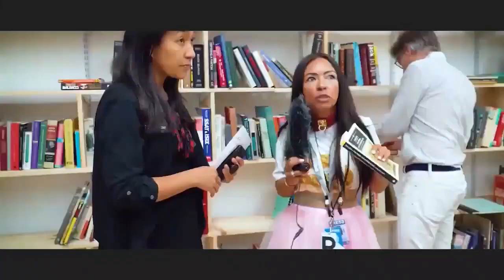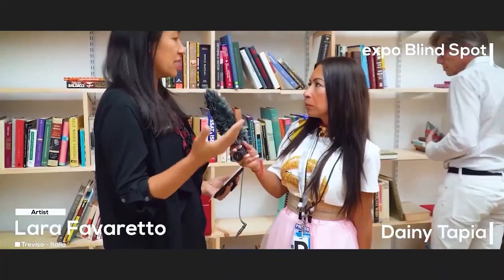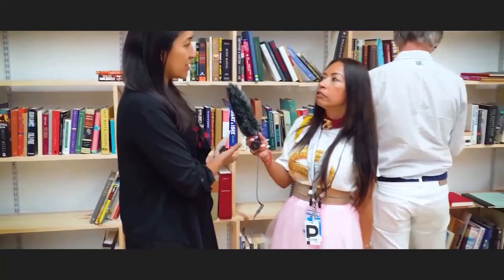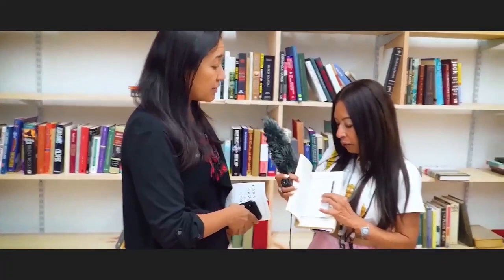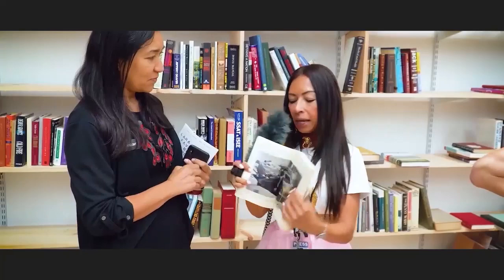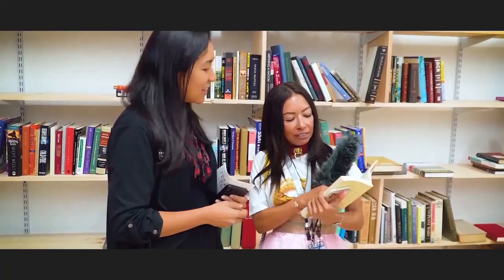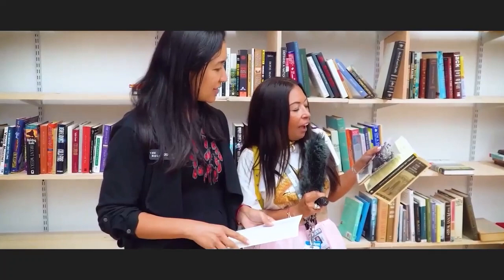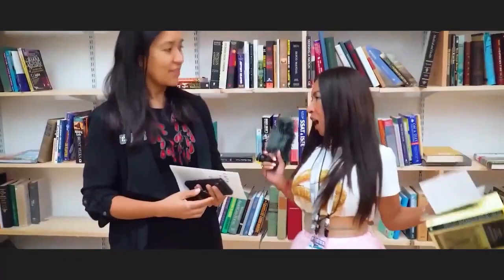Interview Art Backstage Danny Tapia Art Seen 365 Presenting The Art of the Artist Lara Favaretto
Interview Art Backstage Danny Tapia Art Seen 365 Miami USA.
Presenting The Art of the Artist Lara Favaretto

:: ART BASEL :: MIAMI BEACH 2019.

at THE BASS MUSEUM MIAMI BEACH.

Danny Tapia
Art Seen 365
Promoting Art and Artists every day of the year. Art Lover. Art Promoter.
Based in Miami, chasing Art everywhere.

LARA FAVARETTO
BLIND SPOT
DEC 1,2019-APR 19,2020 @thebassmuseum
Incorporating paintings, sculpture and interactive installations, Lara Favaretto: Blind Spot presents an arrangement of new and recent works alongside ongoing series from the artist’s practice. The exhibition also features a new, site-specific work commissioned for the museum’s permanent collection.
Favaretto embraces the idea of constant change, creating works of art and situations that are in flux. Though often humorous and playful, her works address more serious matters such as decay, consumption and loss. Using elements like obsolete technologies to subtly refer to the passing of time, Favaretto incorporates found materials that are repurposed in her work. These upcycled materials – such as found paintings, discarded books and weathered construction materials – serve as commentary on the lifecycle of material detritus. Favaretto’s oeuvre highlights her interest in exploring ideas of the survival of certain objects over others, while contemplating their legitimacy in relation to the forgotten and exposing their inevitable destiny of wear, corrosion, erosion and breakage.

Lara Favaretto (b.1973, Treviso, Italy) lives and works in Torino. Her work ranges from site-specific installations, audiovisual installations and performances to found objects, paintings, photography and sculptures. Her investigations explore the ambivalence of aesthetic forms and concepts of negation, the durability of objects and the ephemeral nature of events. Lara Favaretto’s work is always the outcome of profound conceptual researches. Her practice is a balance between failure and aspiration and by interacting with spaces, it emerges in powerful, almost violent, actions while appearing with stunning aesthetic quality.
She has participated in the Biennale of Sydney (2008); the Sharjah Biennial (2009); the Istanbul Biennial (2011); dOCUMENTA(13) in Kassel, Germany and Kabul, Afghanistan (2012); Carnegie International, Carnegie Museum of Art, Pittsburgh, USA (2013); Manifesta 10, The State Hermitage Museum, St. Petersburg (2014)
And more…

Art Backstage, documentary film that interviews artists and art galleries coming to Miami from all around the world, with 3 questions over 5 days. As Seen On (Fox nbc cbs abc)

@poshyc Because